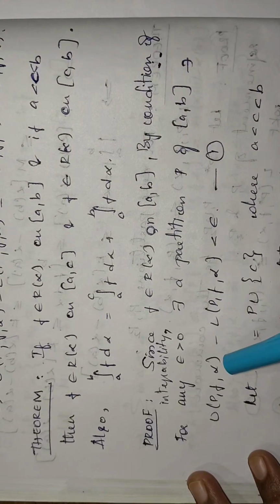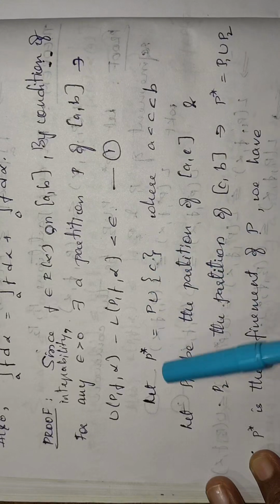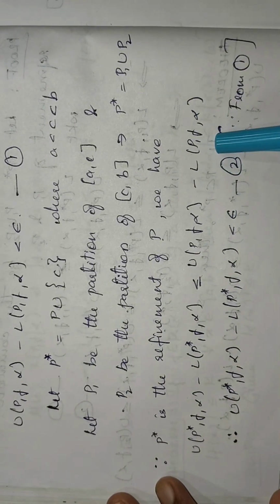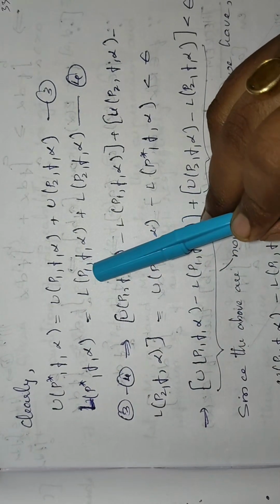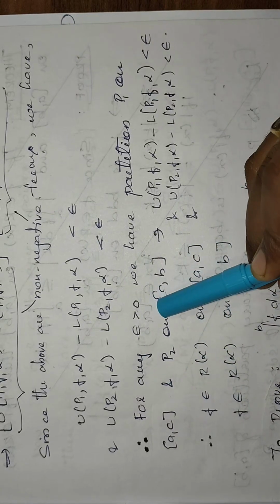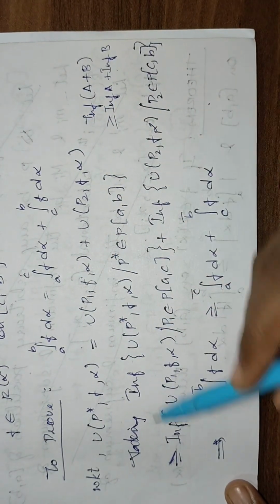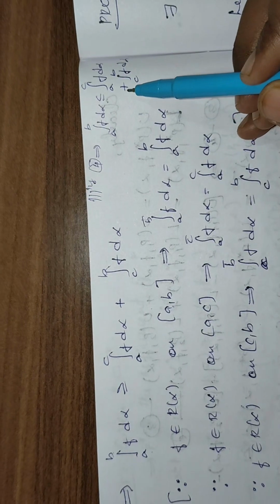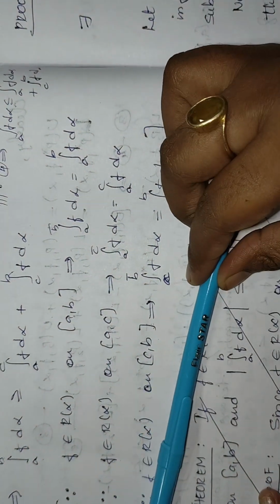L9 Real Analysis II Theorem: If f∈R(α) on [a,b], and c∈(a,b), then f∈R(α) on [a,c], and [c,b]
Theorem: If a function f∈R(α) on the interval [a,b], and c∈(a,b), then: f∈R(α) on [a,c], and f∈R(α) on [c,b].